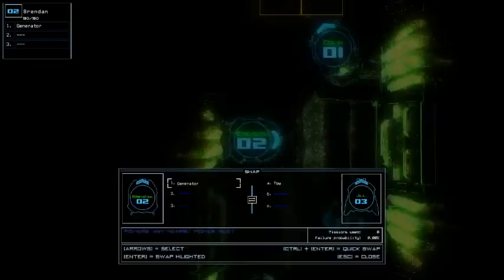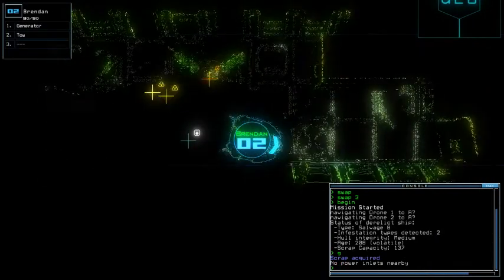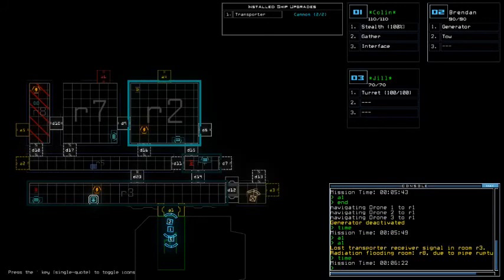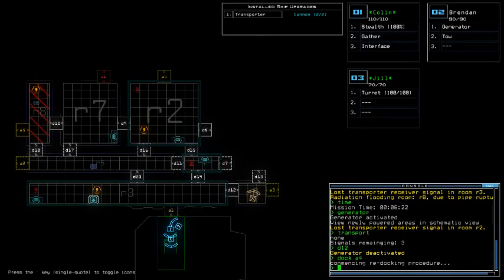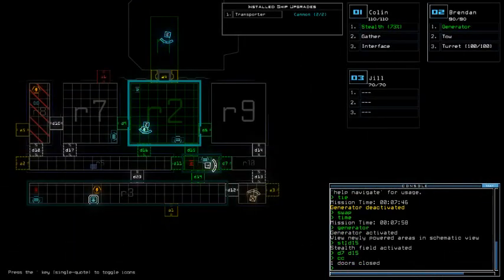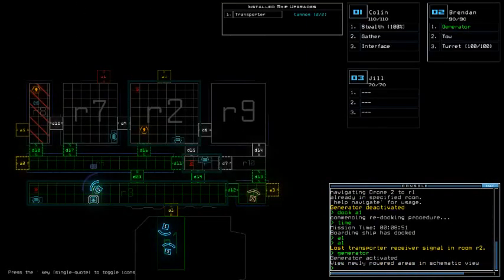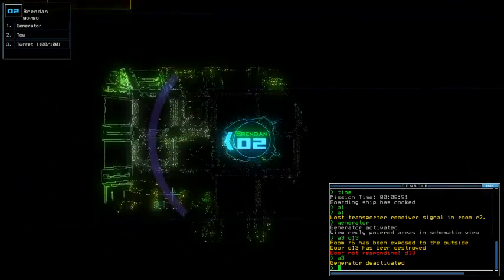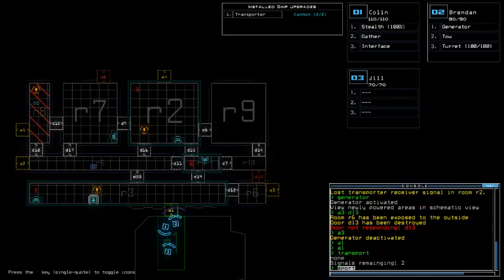Duskers Daily 20 Jan 2018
Got 'em gud. Thanks to luck, precisely. Including ship upgrade-related luck.
Yeah, idk why I rambled a lot at the end for the exchange of my usual intro, so feel free to stop at 10:44 for the final score.